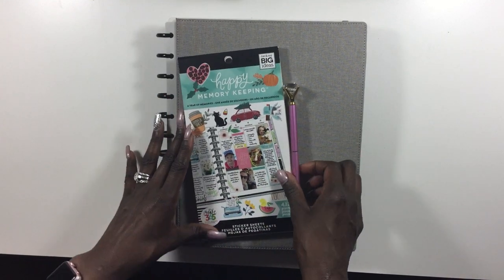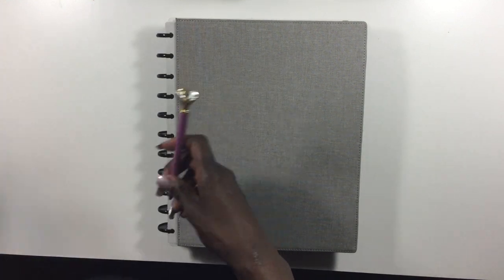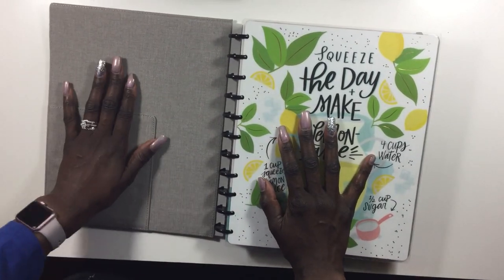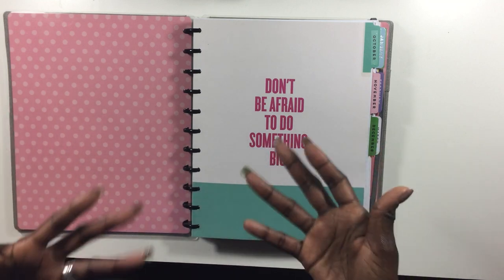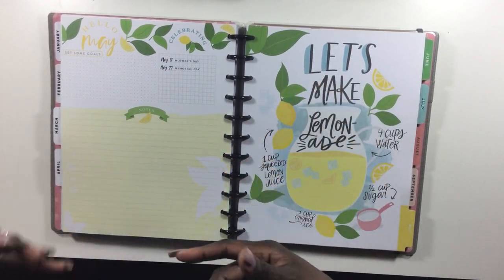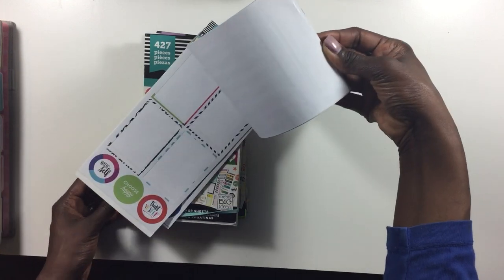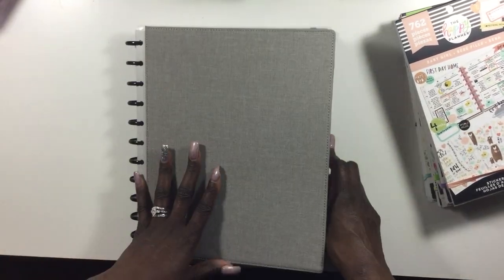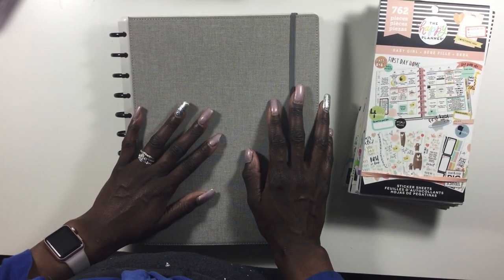Memory Planning Supplies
Hello, and thank you for coming to my channel. Stay a while!! I really appreciate your support and I hope you enjoy the video.